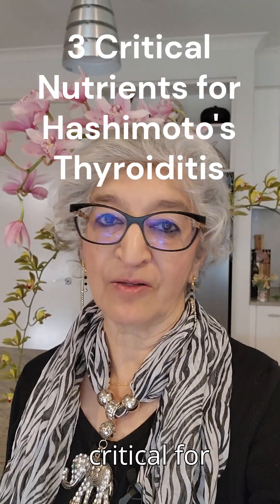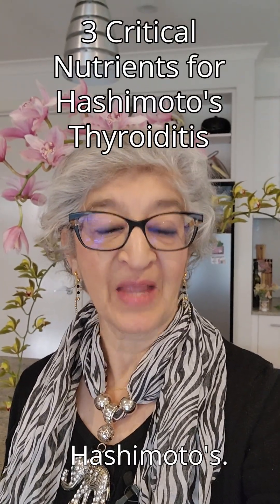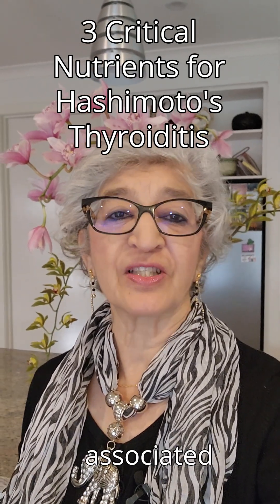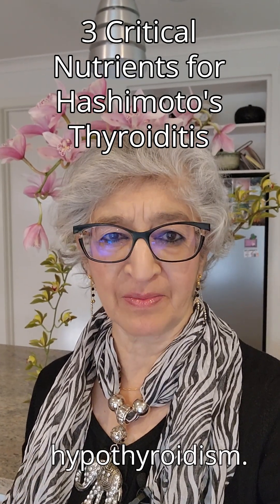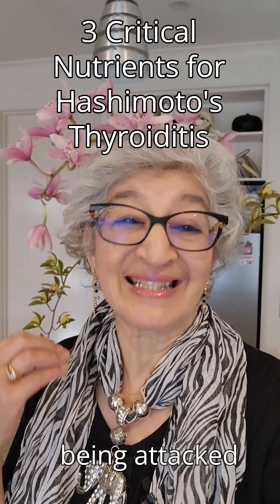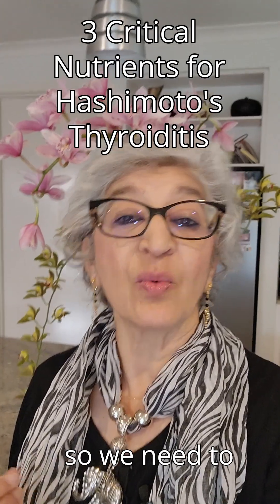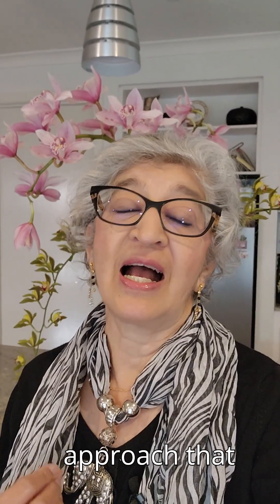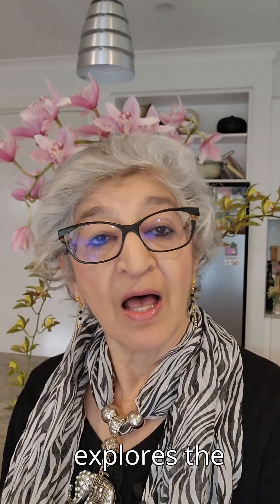3 Critical Nutrients for Hashimoto's Thyroiditis by Vanita Dahia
Three key nutrients critical for management of Hashimoto's.

Hashimoto's thyroiditis is an autoimmune disease.

It's often associated with hypothyroidism.

It's a condition where the thyroid gland is actually being attacked by antibodies, so we need to take a deep dive.

A functional medicine approach that explores the relationship between the thyroid health, adrenal function, sex hormones, and the immune system.

So three powerful natural strategies to reduce the destruction of those thyroid antibodies #1 is myo inositol.

Now studies have shown that myo inositol with selenium can improve thyroid function by reducing TSH and thyroperoxidase antibodies.

 #2 N-Acetylcysteine is a very powerful antioxidant that can actually help dial down that underlying inflammation and then there are #3 some really great herbs, Hemidesmus and Rhemania indicated where there's an autoimmune flare.

Cordyceps is a very potent immunomodulator that profoundly supports the stress and inflammation in autoimmune conditions together with the chronic infections that are usually found in Hashimoto's.

Another herb worth mentioning is Nigella, and that's been shown to reduce TSH and TPO antibodies alongside the prescription levothyroxine therapies.

So researchers have found that there's several genes that encode differently for inflammatory cytokines that actually affect the severity of Hashimoto's.

So the management of the inflammation is in actual fact the primary target.

So it's time to find the root cause and manage the Hashimoto's from a functional approach.

Have a look at our webinar link for functional approach to Hashimoto's Thyroiditis.